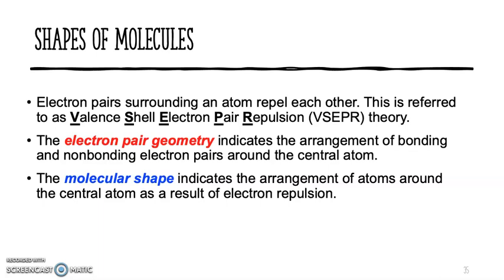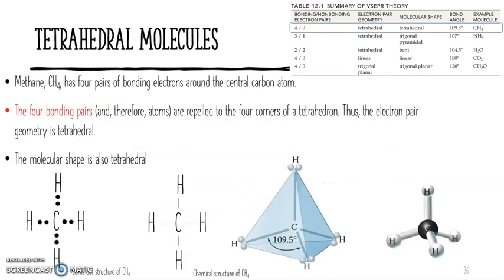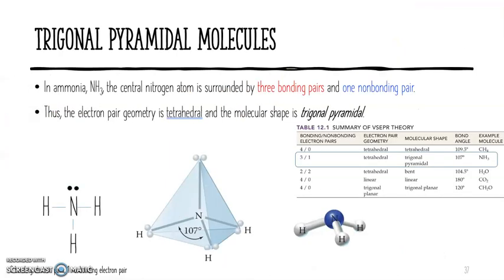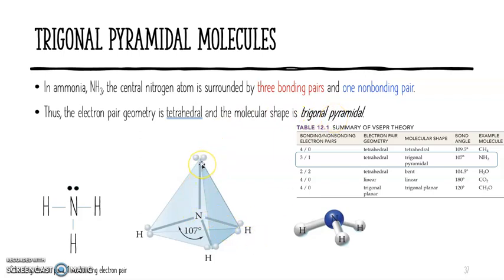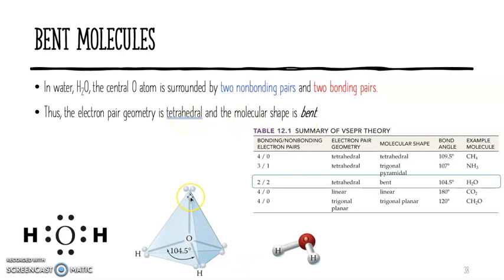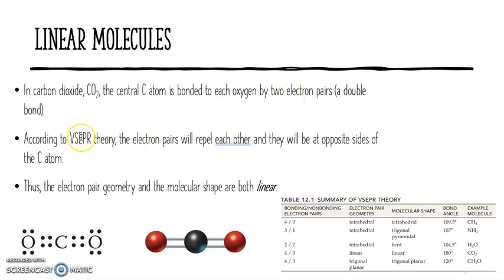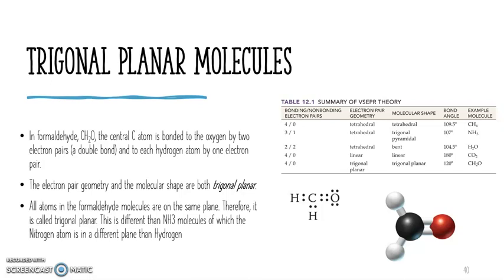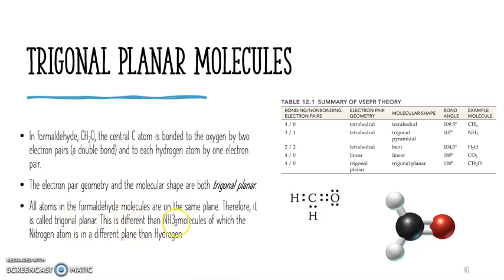Chemical bonding 3 of 3